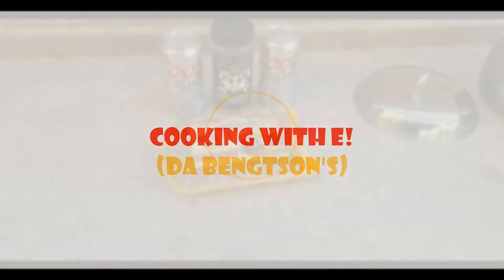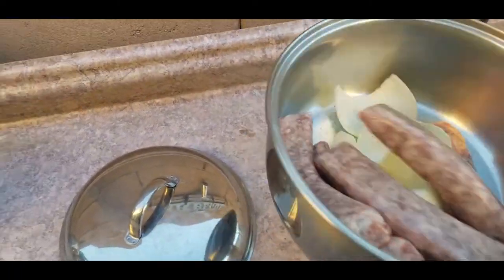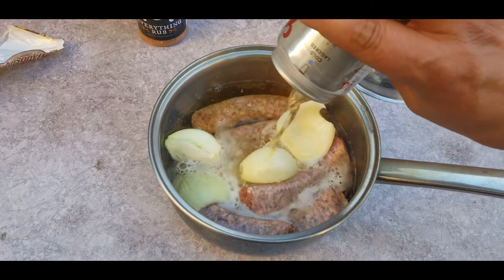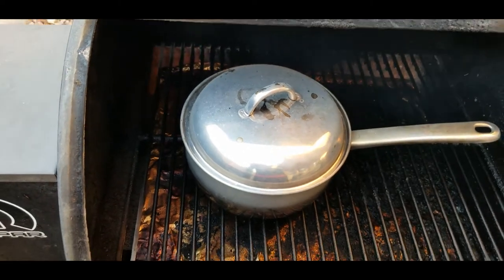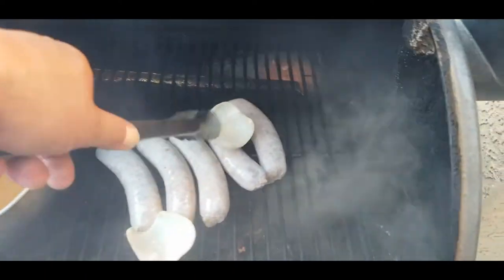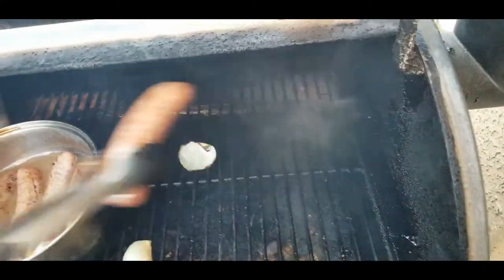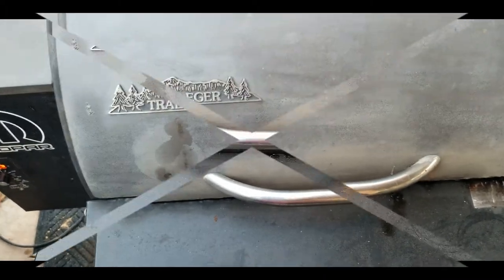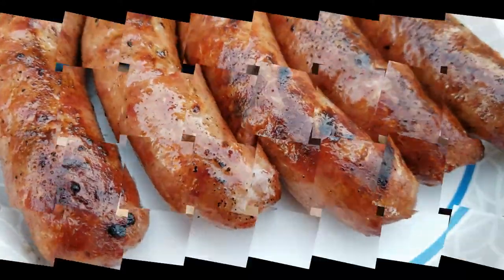"Beer Brats" anyone can do it. Easy how to video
Let's make some beer brats on the Traeger, football season or summertime treat we all love this tasty meat!